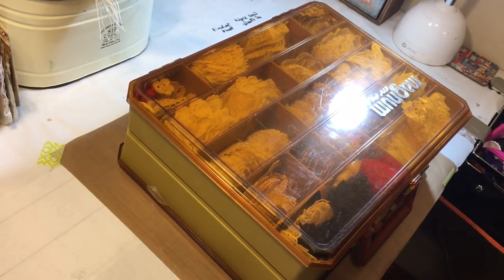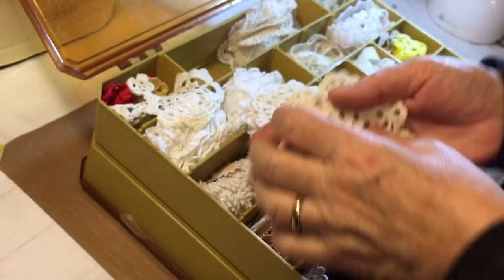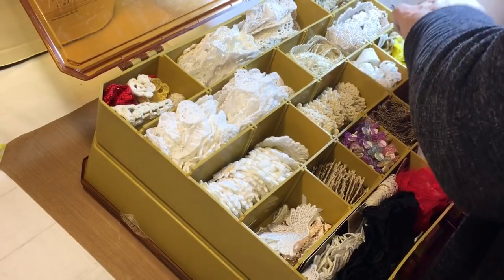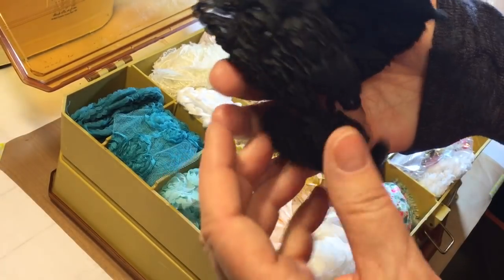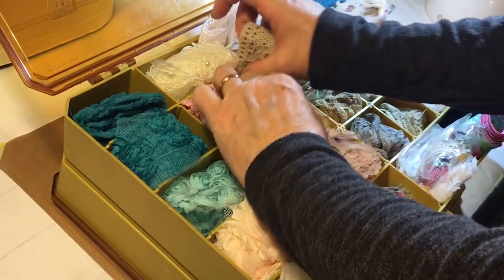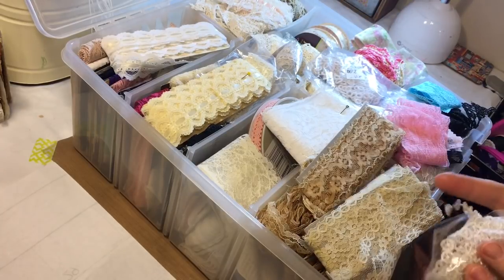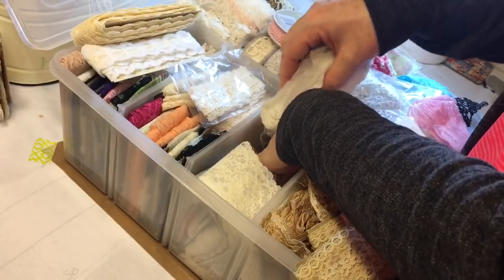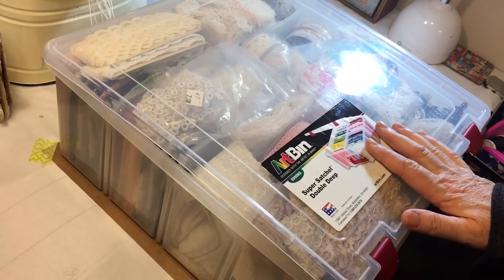The Imperfect Craft Room Tour-Part 7-Laces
My Imperfect Craft Room Tour continues with a look into my lace bins.